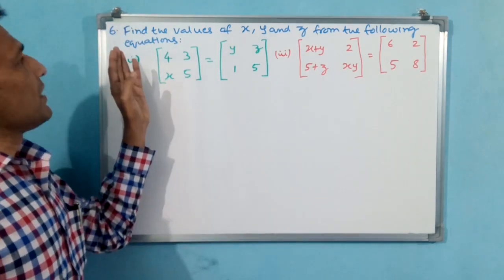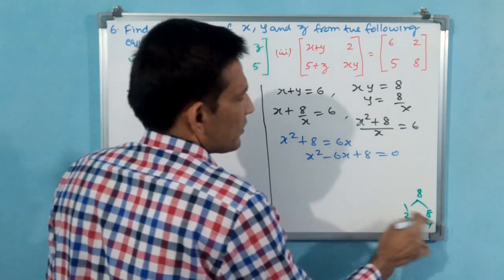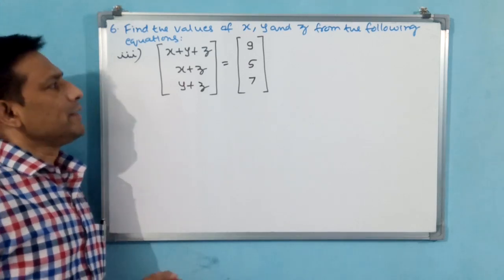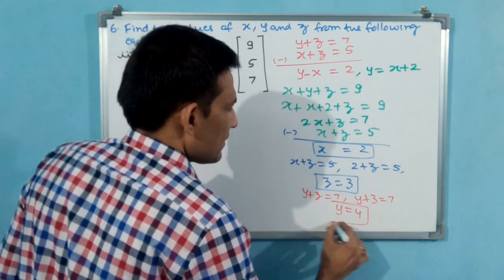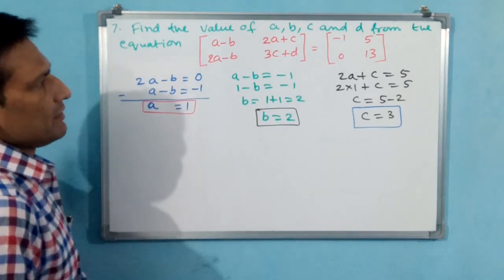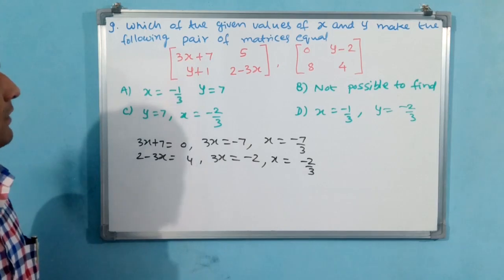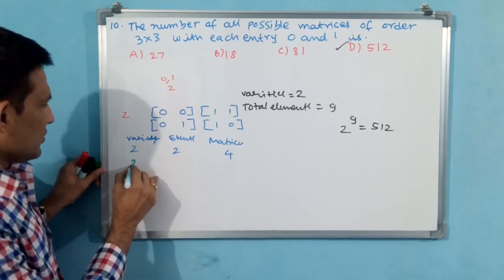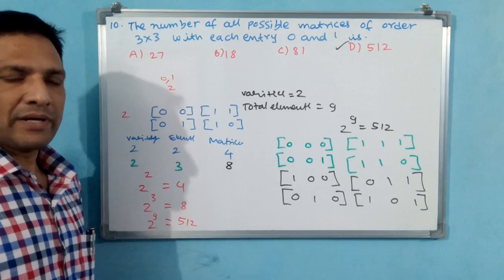MATRICES NCERT XII Part 3 1 C English